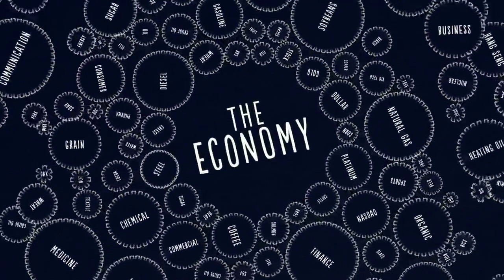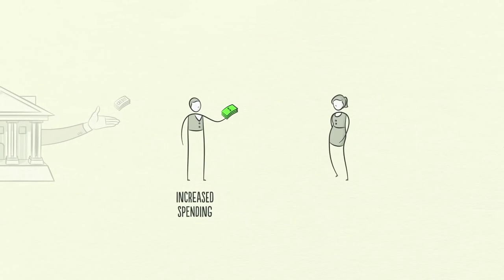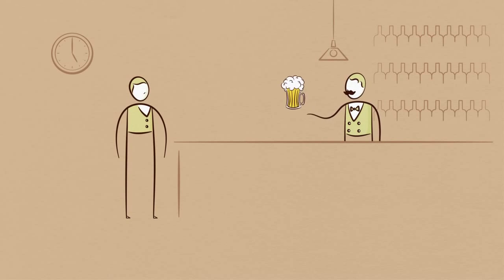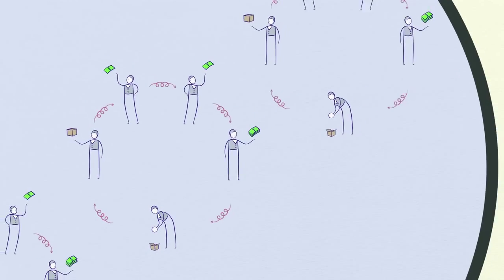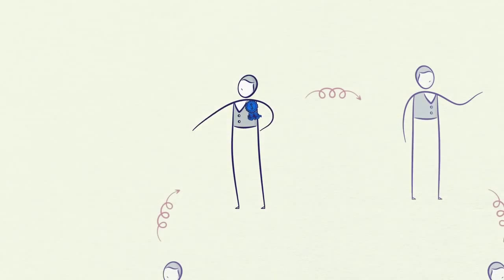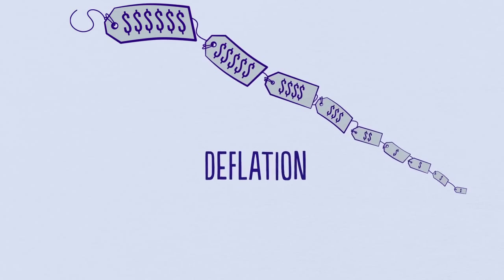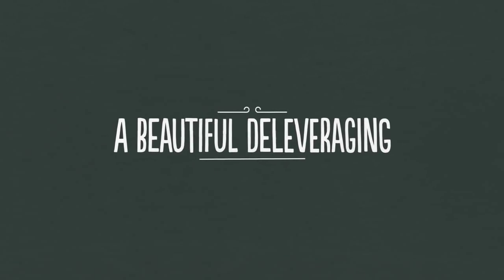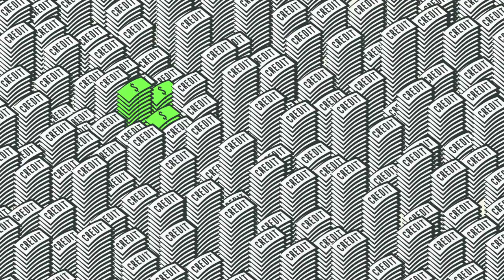How The Economic Machine Works by Ray Dalio